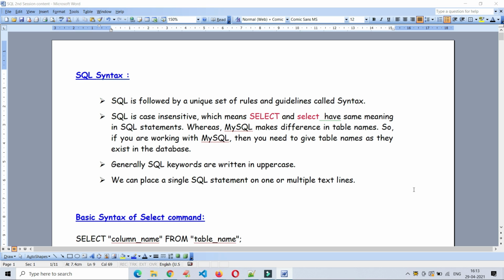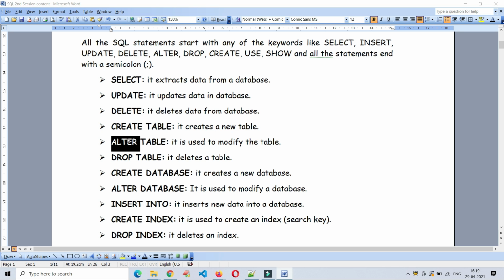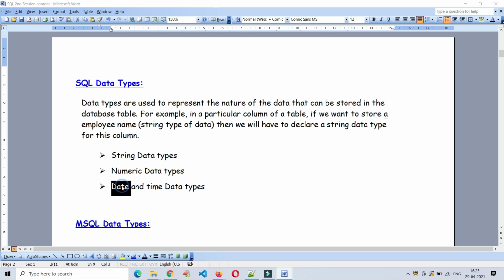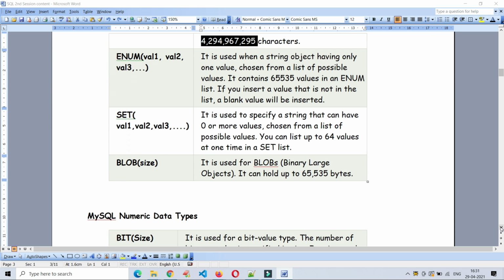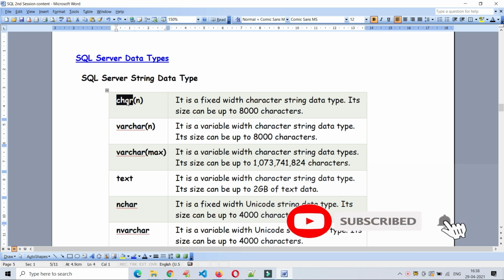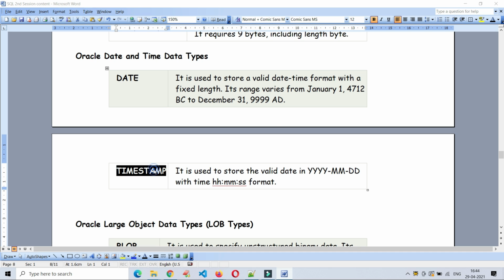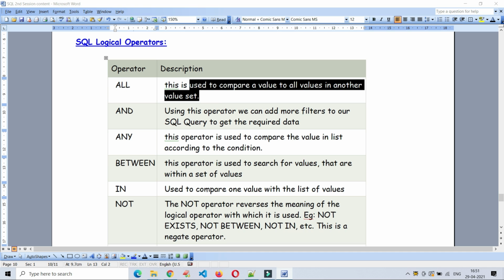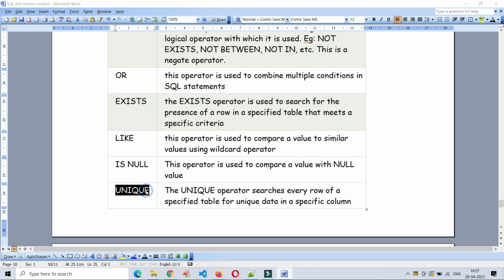Techie Vedas - SQL 2nd Session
This channel main moto is to explain the computer related programming languages, technologies from core to advanced in a easy and understandable way. Along with the technologies and programs and programming languages, also we will give you the solution to your PC/Desktop/Laptop related issues.

Any malware, adware, browser hijackers , virus related issue resolutions.

Tips and Tricks to learn programs and technologies.